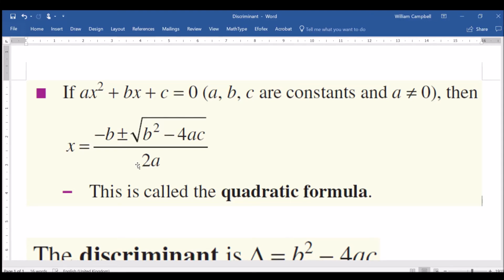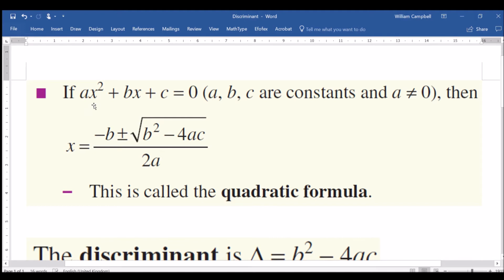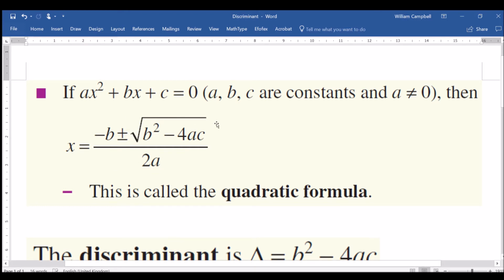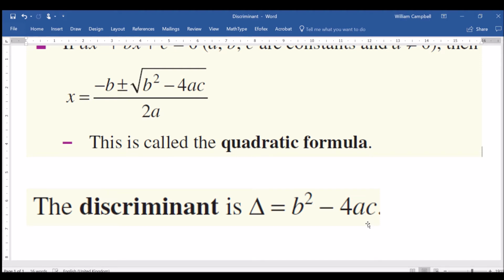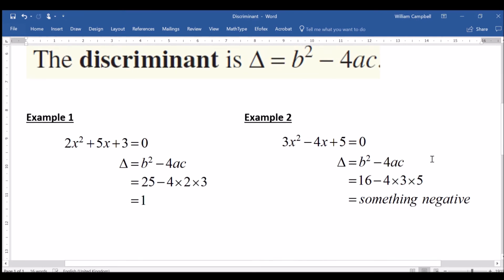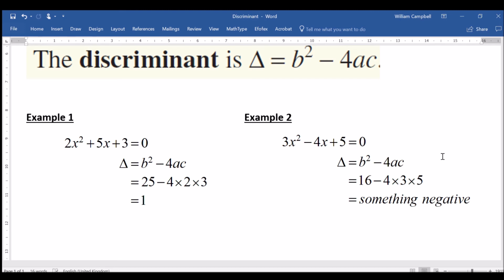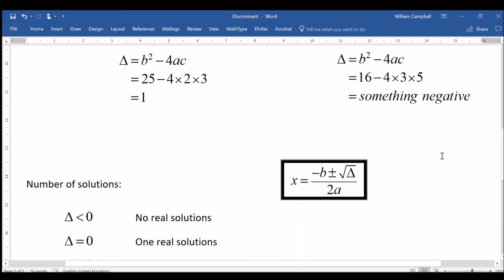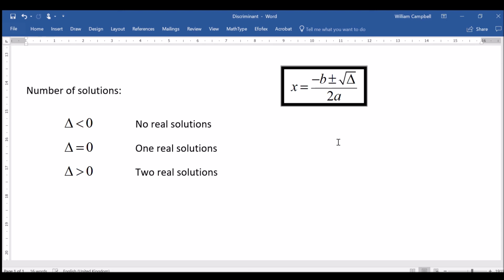Discriminant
Learning about how the discriminant is used to analyse quadratic equations.